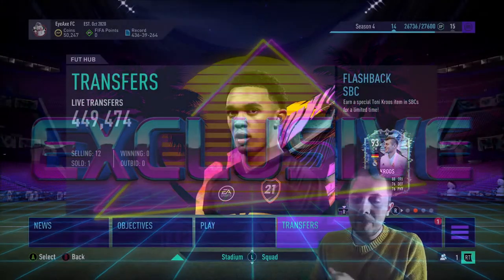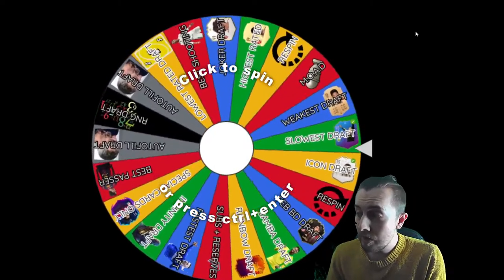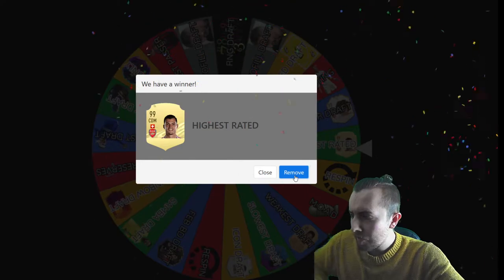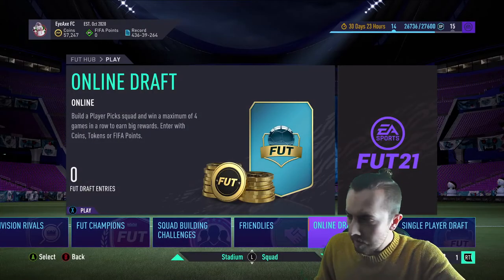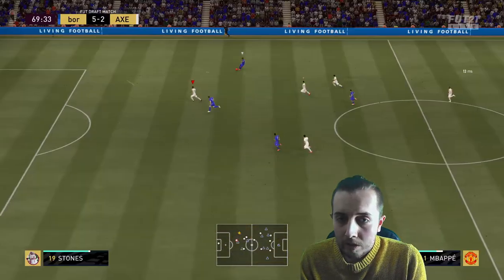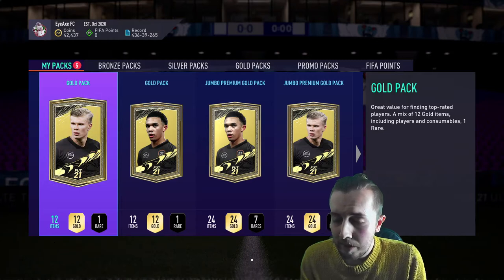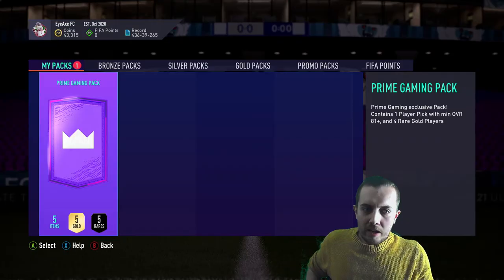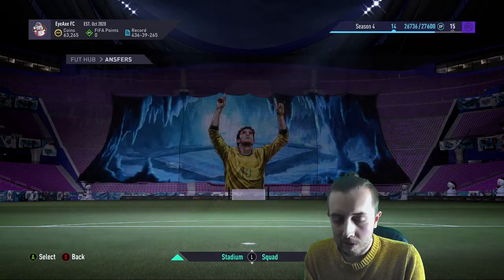RNG DECIDES OUR FUT DRAFT! - DRAFT TO GLORY #13 - FIFA 21 DTG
In todays episode of draft to glory, we got RNG to decide our draft, basically, any worthwhile pick is deiced by random chance, this was a bad idea.